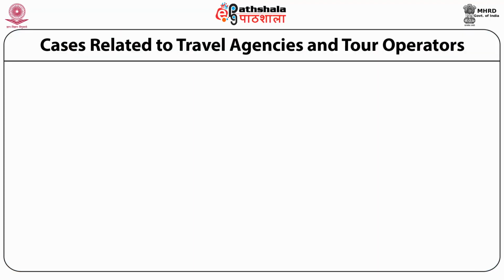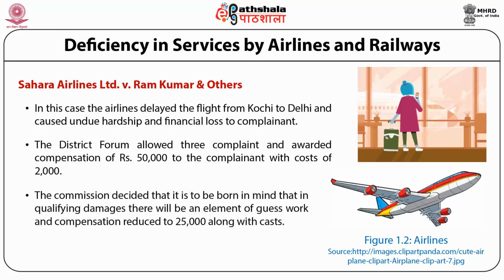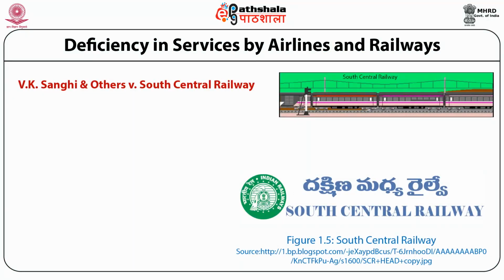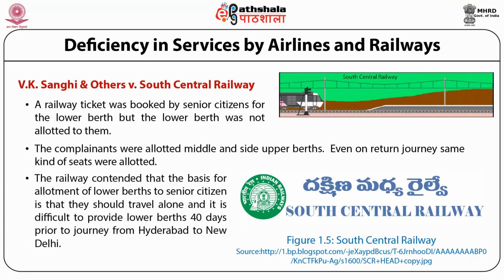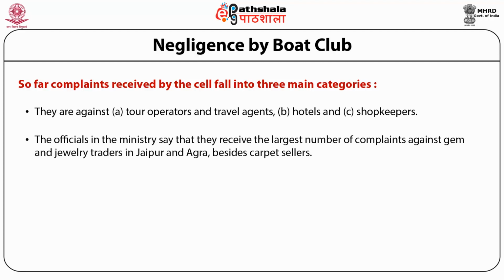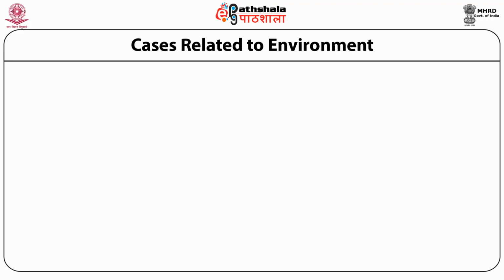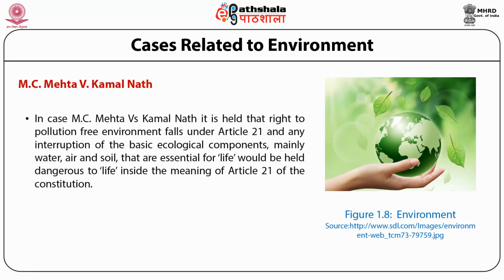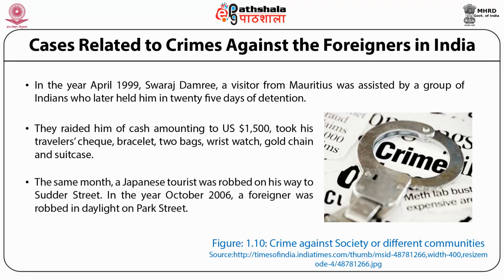M-37. Cases Applicable In Tourism